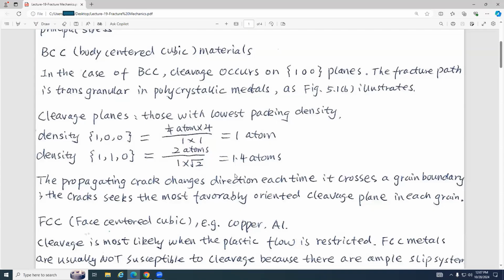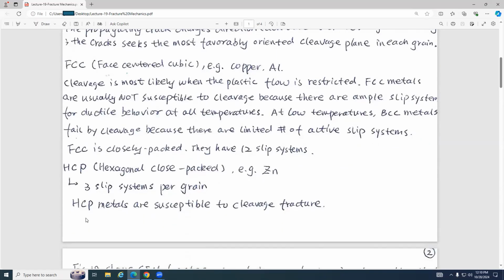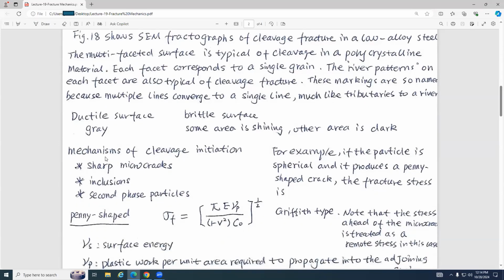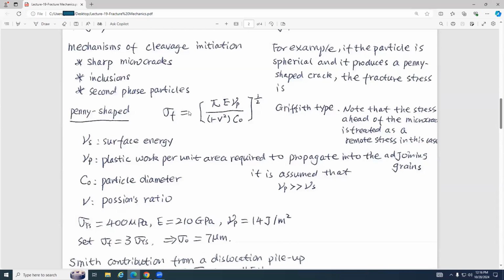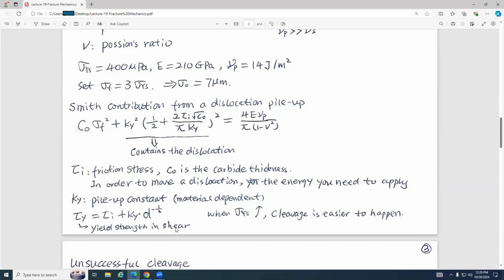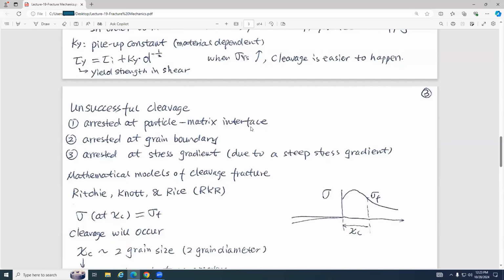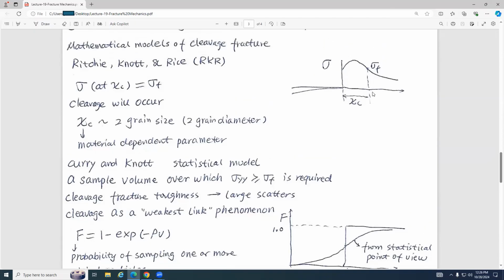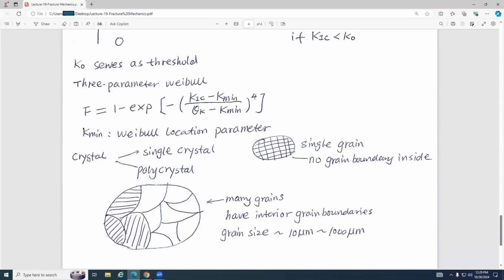Fracture Mechanics Lecture 26